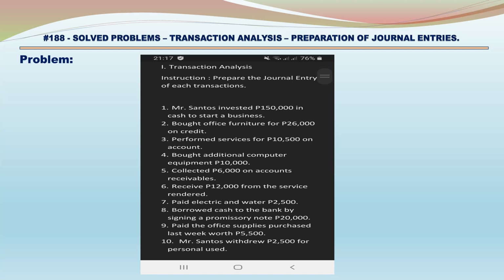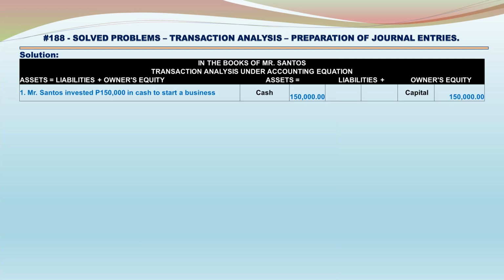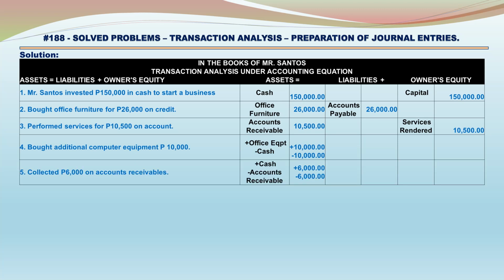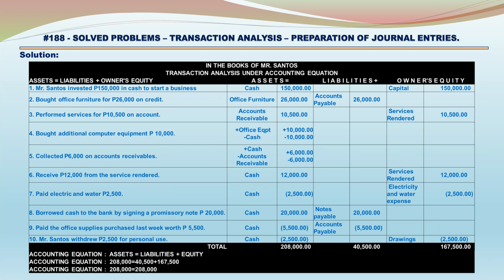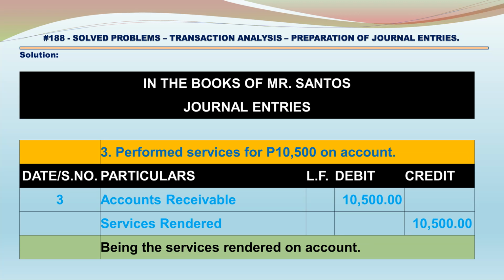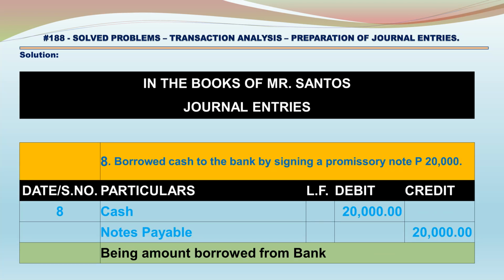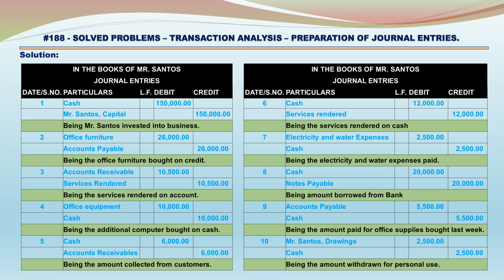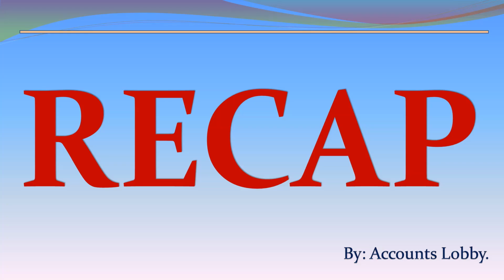#188- SOLVED PROBLEMS - TRANSACTION ANALYSIS UNDER ACCOUNTING EQUATION (A=L+OE) AND JOURNAL ENTRIES.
Title : #188- SOLVED PROBLEMS - TRANSACTION ANALYSIS UNDER ACCOUNTING EQUATION (A=L+OE) AND JOURNAL ENTRIES.

VIDEO :  VIDEO BY RAJESH KANOTARA FROM PEXELS
PHOTO:   PHOTO BY SORA SHIMAZAKI FROM PEXELS